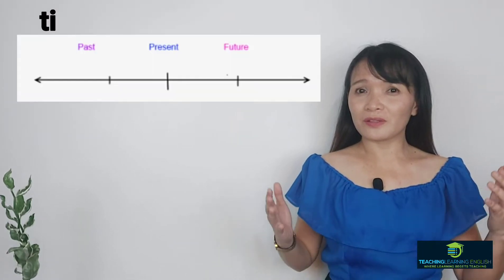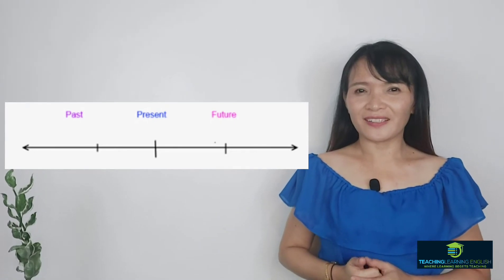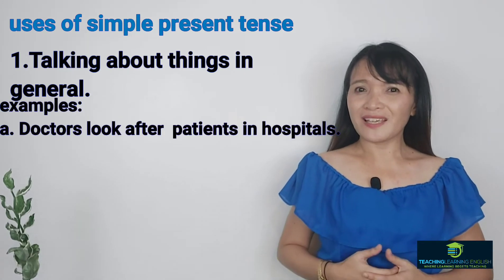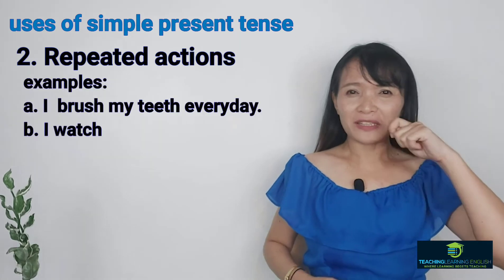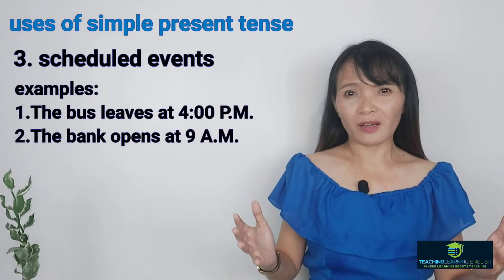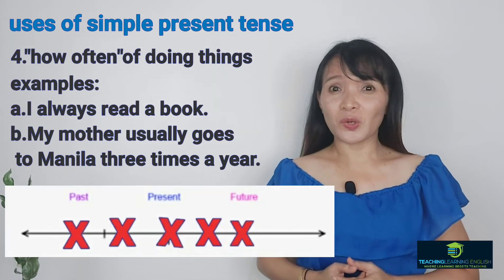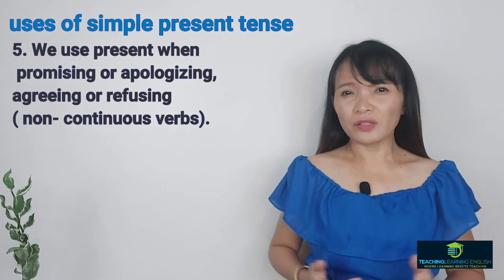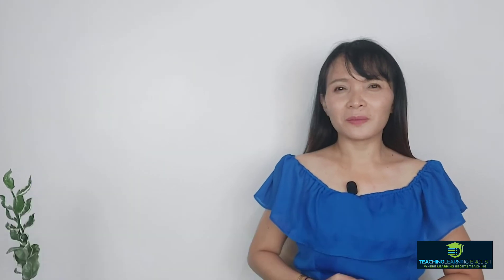How to use simple present tense English| Basic Grammar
How to use simple present tense English| Basic Grammar in English
Learn how to use the simple present tense in English